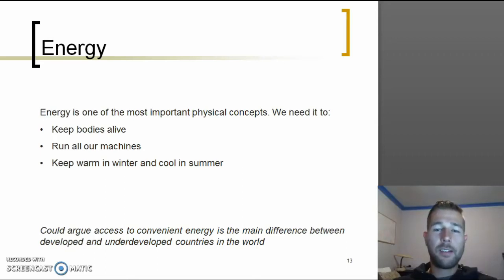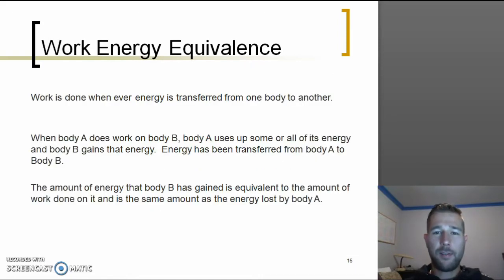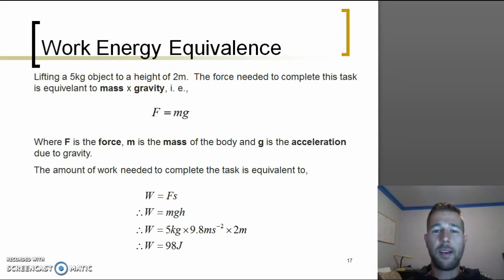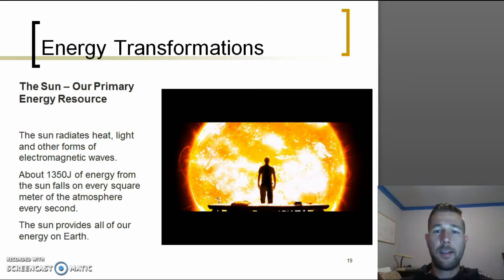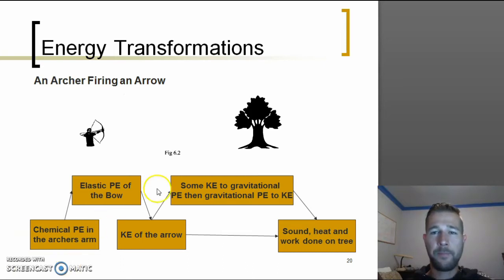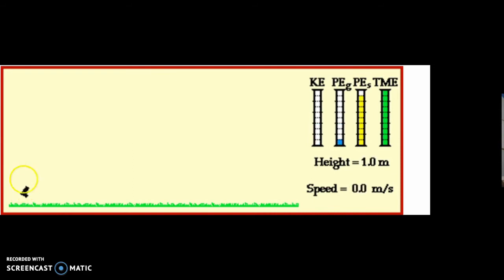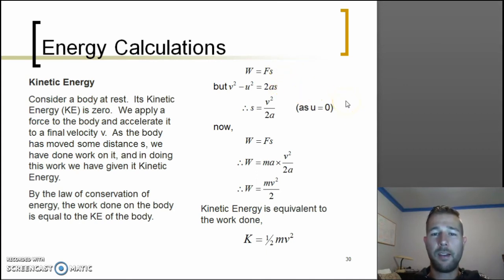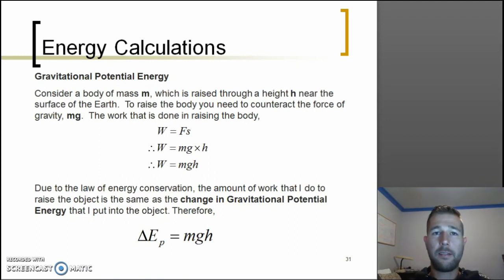Energy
Introduces the concept of energy.